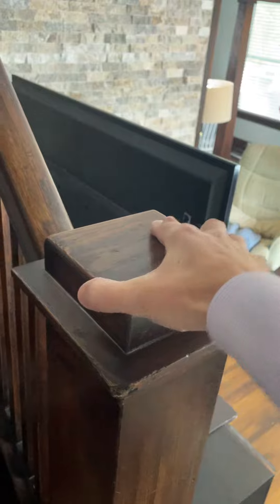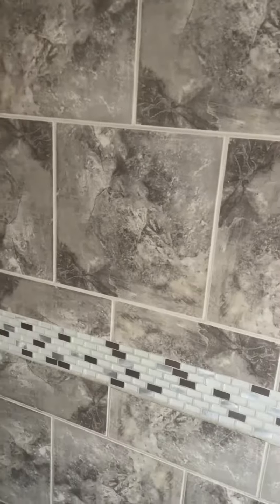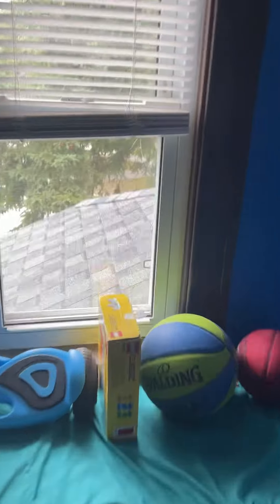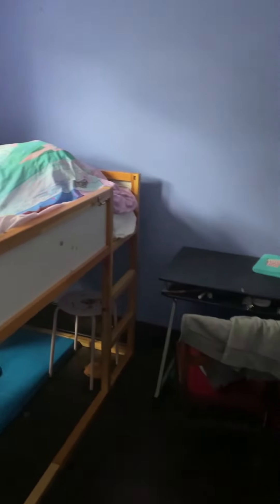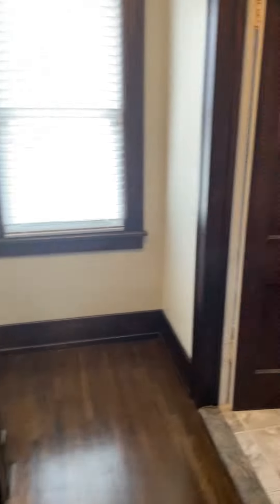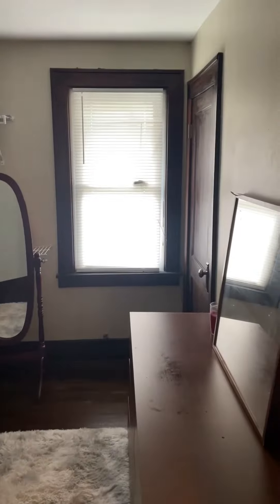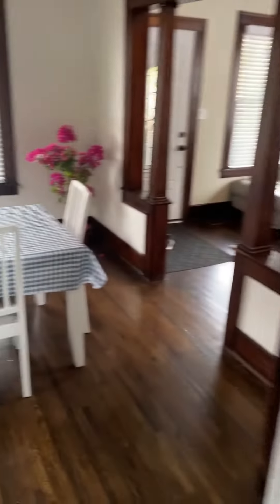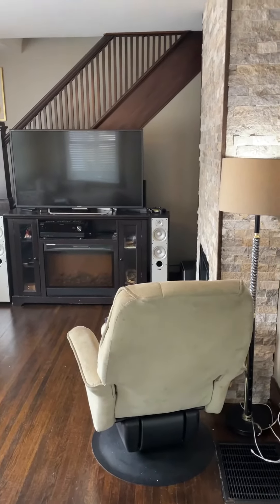Upstairs moy. 3 bed 1 bath